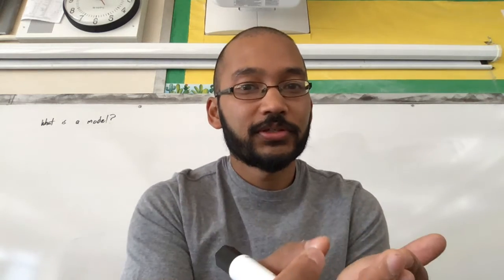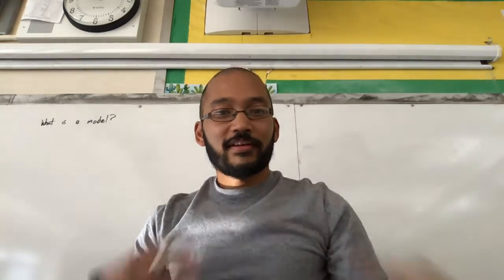What is a model?